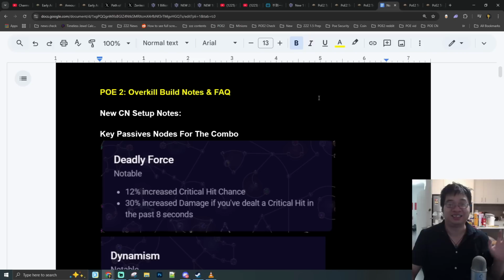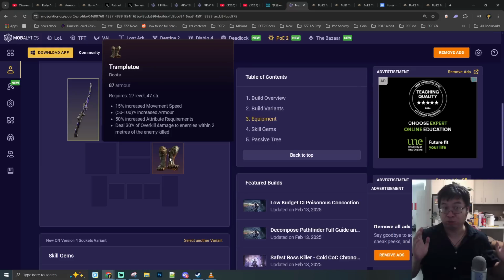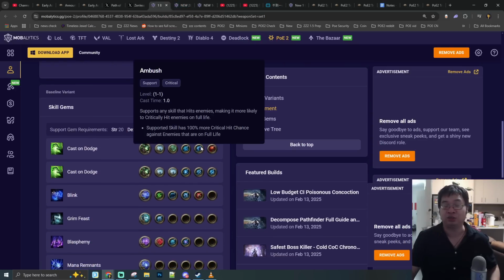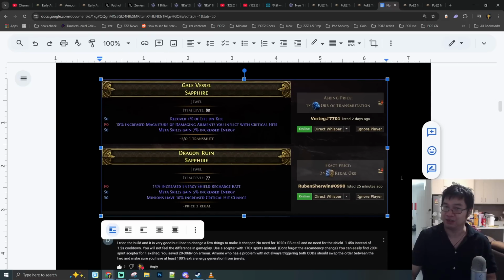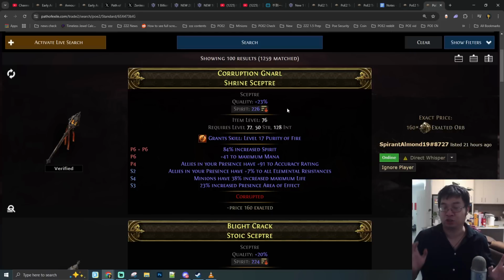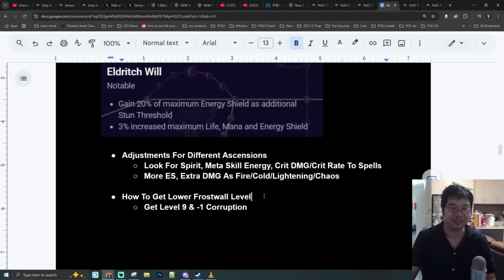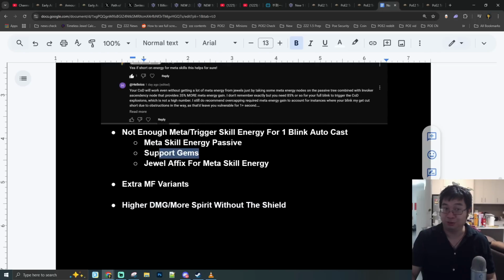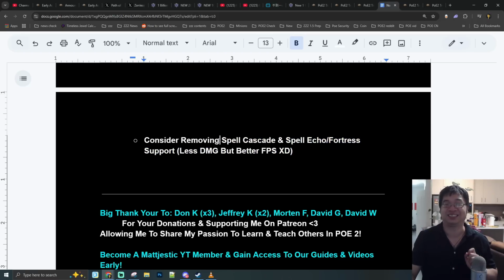NEW POE 2 'BUG' COMBO!! 100+ Million DMG USING ONLY 4 Gears & LESS THAN 1 Divine Budget!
Our New Path Of Exile 2 Guide: Learning The NEW CN One Shot 'Bug' Budget Combo! With NO Temporalis!

*If you would like to support me in my passion to bring a brighter and more informative videos on POE 2 & Diablo 4 and would like to Donate and Support me Financially, please use my Twitch Donation & Patreon Link!*
*Become A Mattjestic YT Memeber & Gain Access To Our Guides & Videos Early! Extra Perks Too*

*See Suggested Passive Pathing For Each Class (Big Thanks To Hellious For Making Those)*

*Big Thank You & Credits To 是言然 On Bilibili For Sharing Us With This Amazing Combo*

Timestamp:
0:00 Intro
0:09 Overview
2:33 Thanks & Credits
2:47 Combo Mechanics
5:31 Gem Links & Budget Variants
7:28 Key Passive Nodes For ANY Class
11:12 FAQ For No Temporalis Blink Builds
11:38 Cheaper Setup Options
14:09 90 Reservation On Cast On Dodge
14:53 How To Stop Dying To Stun/Frozen
16:25 Adjusting For Any Ascension
17:11 How To Get Lower Level Frost Wall
18:00 More Meta Skill Energy Tips
20:50 FPS Lags & Possible Fixes
22:47 Thank You For Supporting Me